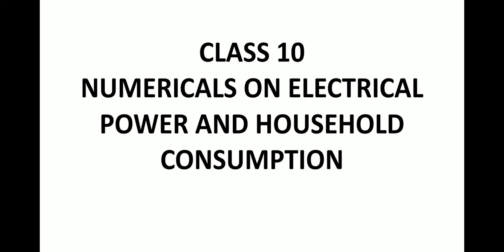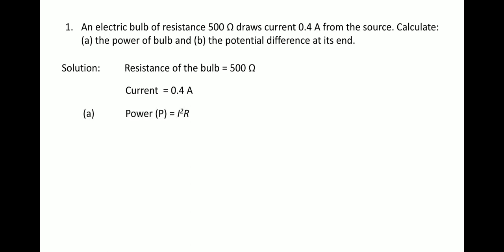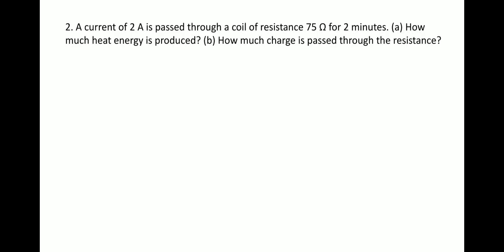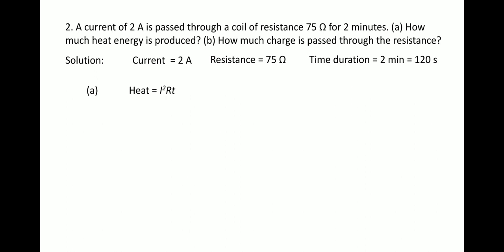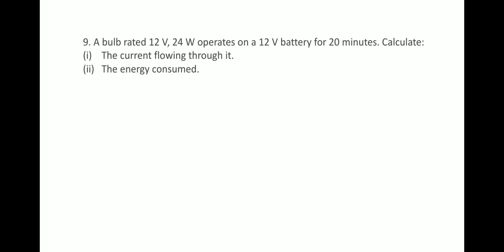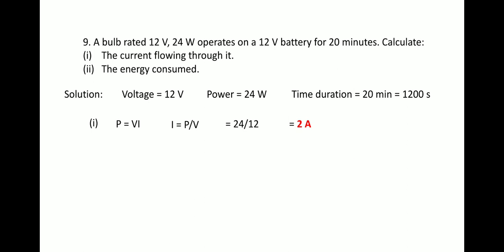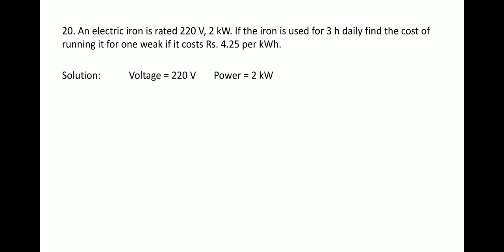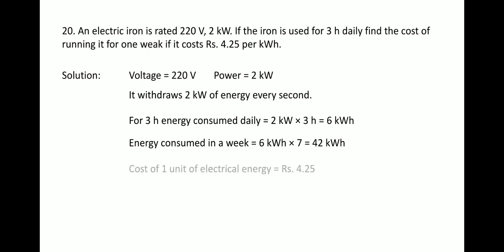Class 10 Numericals on Electrical Power and Household Consumption